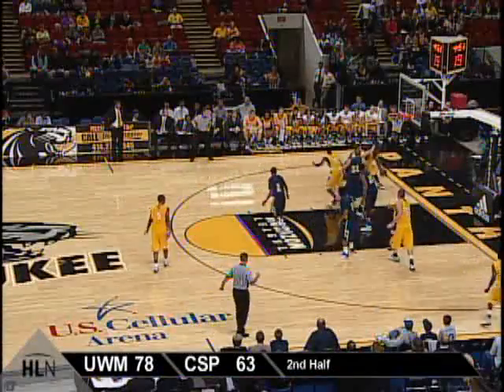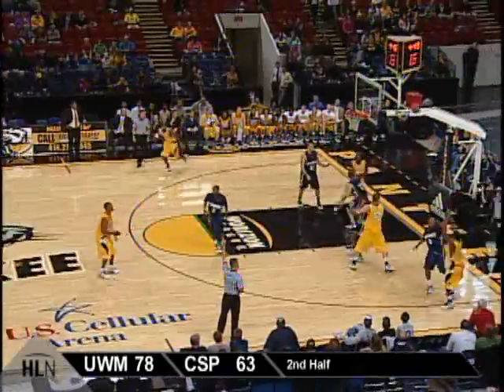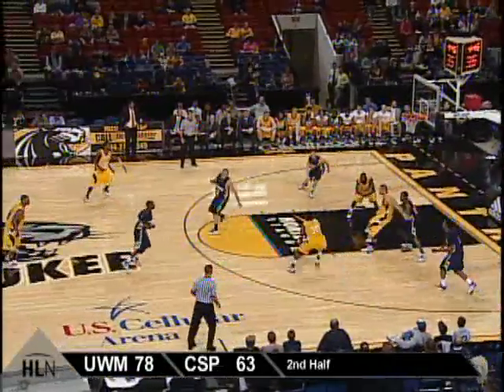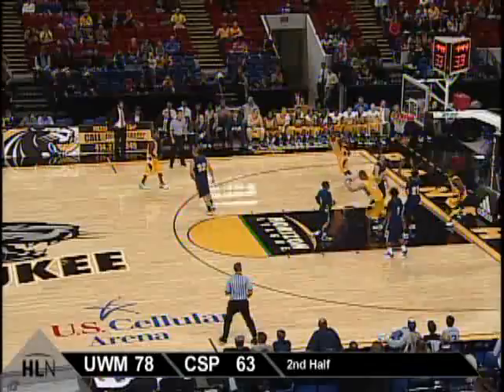Milwaukee vs. Concordia St. Paul Highlights - 11/13/09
UWM wins 89-73 improves to 1-0. Game Highlights